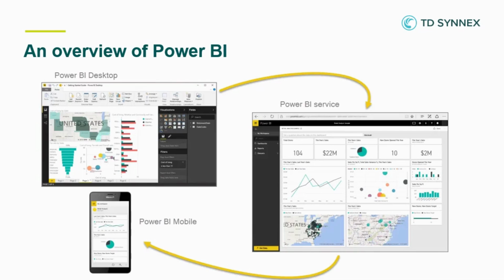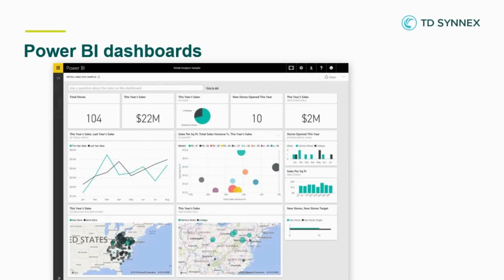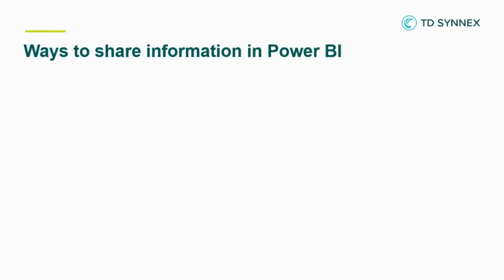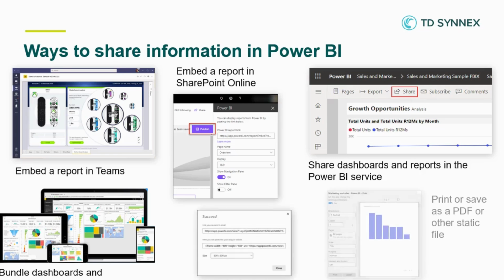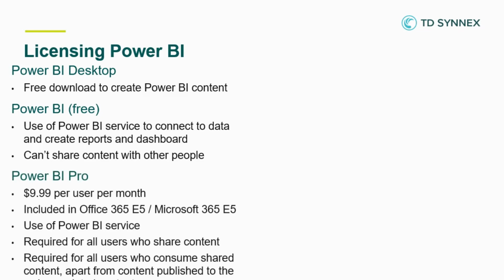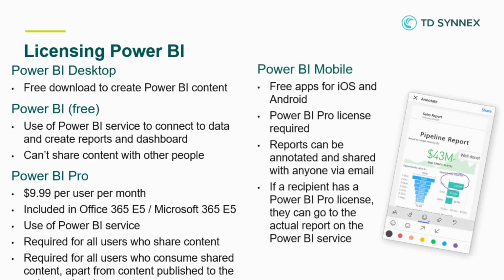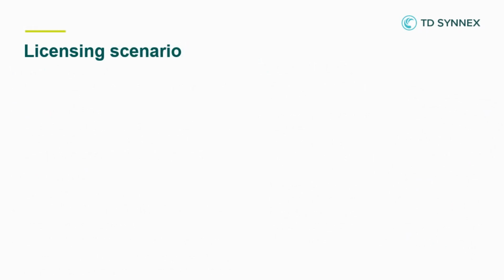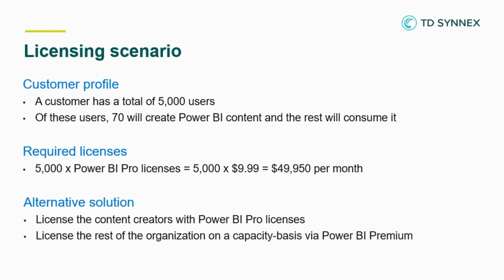Licensing Power BI